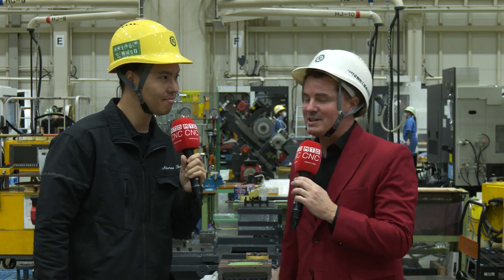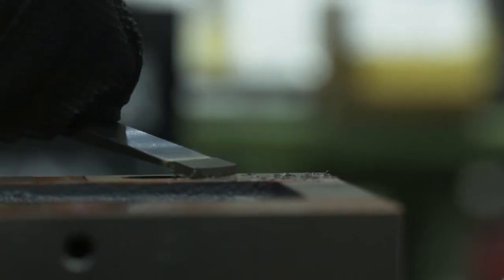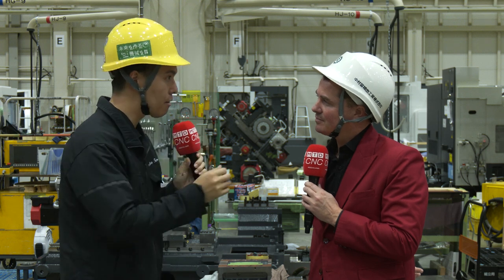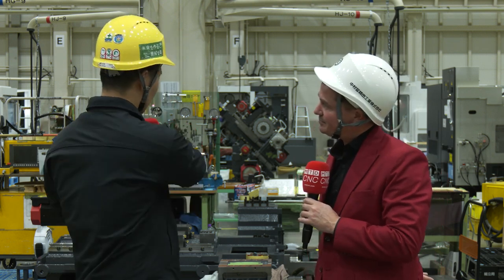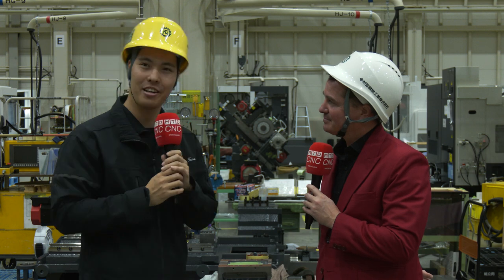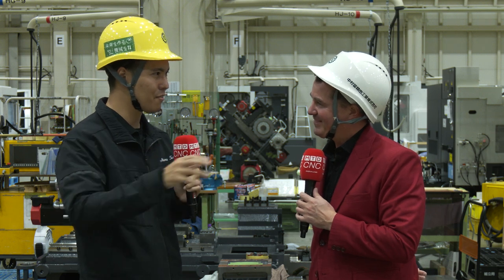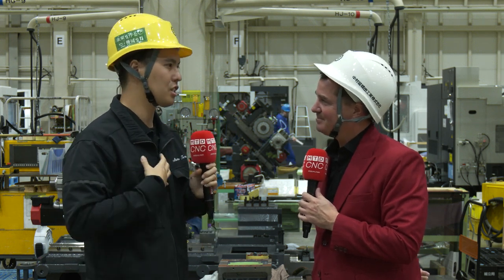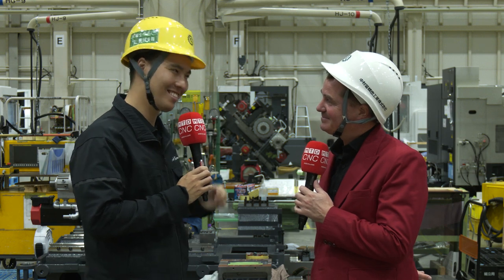Hand scraping – the secret to Nakamura Tome accuracy and machine longevity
In this video, we uncover the secret behind Nakamura Tome’s renowned accuracy and machine longevity: hand scraping. This traditional technique is meticulously applied to ensure the highest level of precision and surface flatness in their CNC machines. Watch as we explain how hand scraping enhances machine performance, reduces wear, and improves overall reliability, making Nakamura Tome machines some of the most durable and accurate in the industry. Learn why this time-honored method continues to play a crucial role in maintaining the exceptional quality and longevity of Nakamura Tome’s precision machinery.